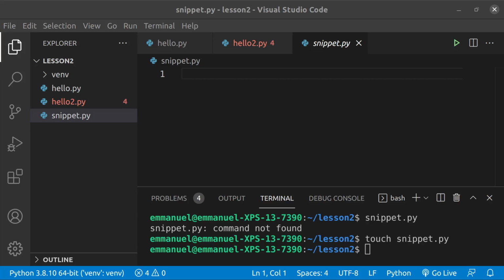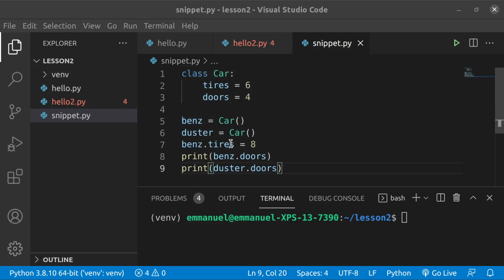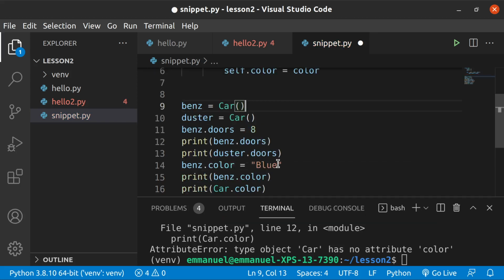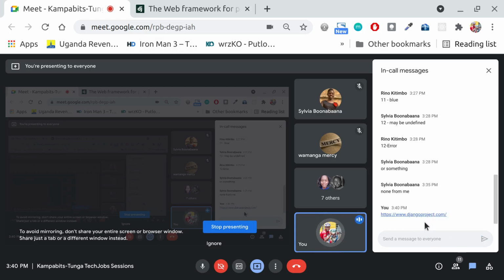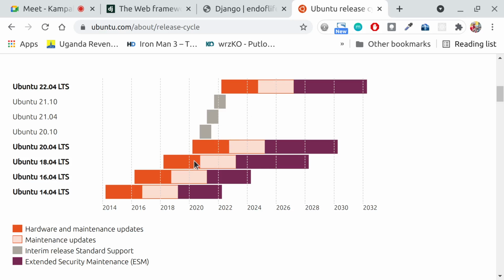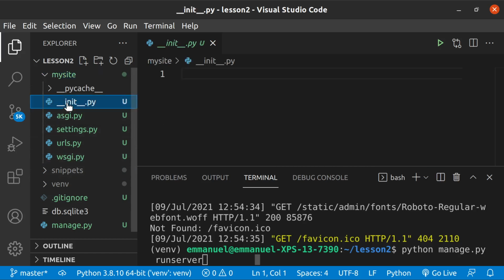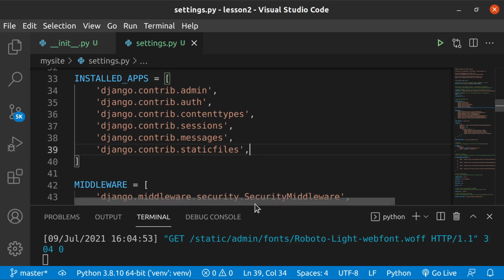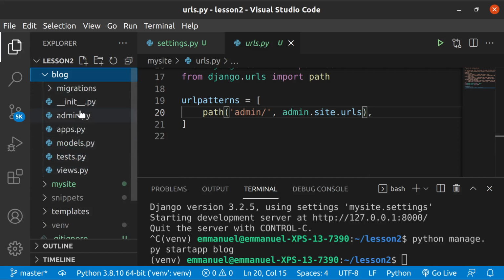Python Lesson 2 Cohort 3